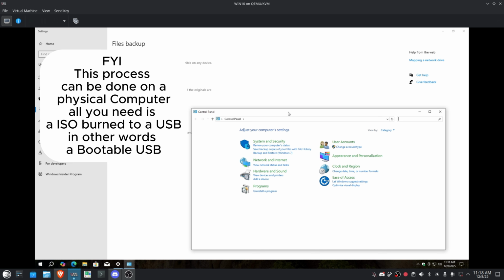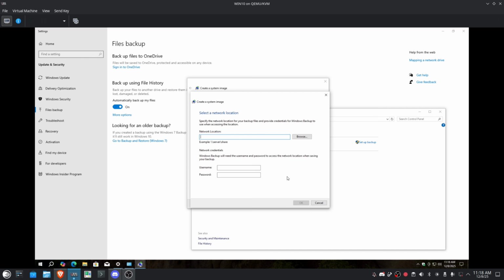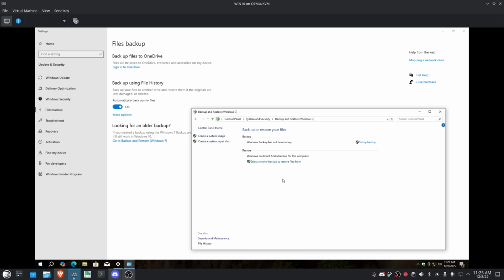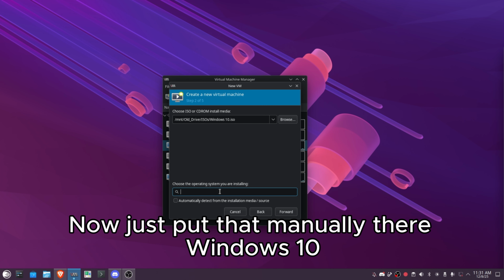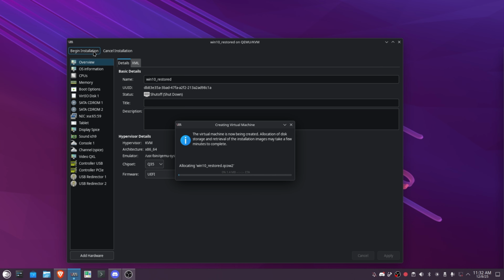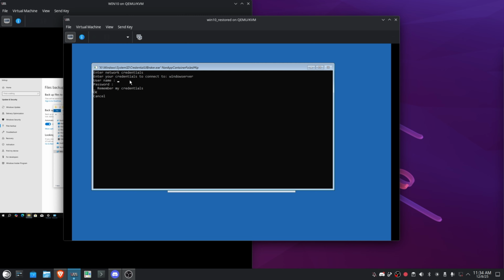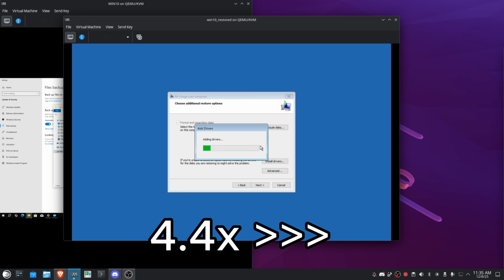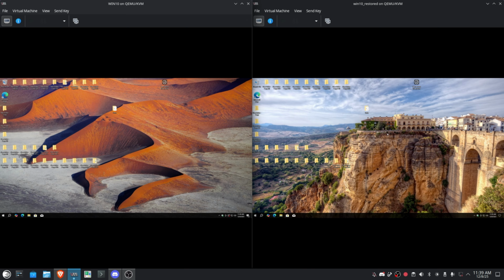How to Set Up Windows Backup in Windows 10 – Step-by-Step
Learn how to set up Windows Backup in Windows 10 using the built-in Backup and Restore (Windows 7) feature that still works perfectly today.
In this step-by-step tutorial, I’ll show you how to configure your backup, create a system image, and even restore your entire system if something goes wrong.

I perform the test on a virtual machine, but the same steps work on any physical Windows 10 PC.

Timestamps
00:00 Intro
00:10 Using the old method
00:30 Create a System image
00:42 Choosing the save method
00:49 putting the Network Path
01:03 Putting the Credentials
01:31 Start Backup
01:54: Verifying the backup location
02:10 Enter Network Path Credentials
02:27 Showing the hostname of the Virtual Machine
02:37 Creating a New Virtual Machine For the Restored Image
03:50 Booting the Virtual Machine WIndows 10 ISO
04:03 Booting into the windows Setup
04:08 Selecting the Required Option for Restored
04:19 Selecting Network and inputting the Network Path
04:39 Putting the Server Credentials
04:51 Backup Located
05:00 Installing the Virtio Drivers (Optional)
05:40 Disk now appears in Excluded
06:00 Restored Started
06:05 Restored Completed
06:13 Booting the Restored Windows
06:20 Boot up Successful
6:40 Thank you For your Support THANK YOU!!

📧 Contact / Services

🎥 More Helpful How-To & DIY Videos